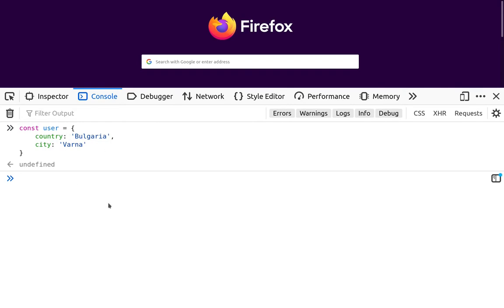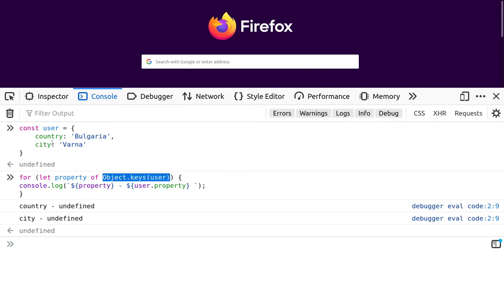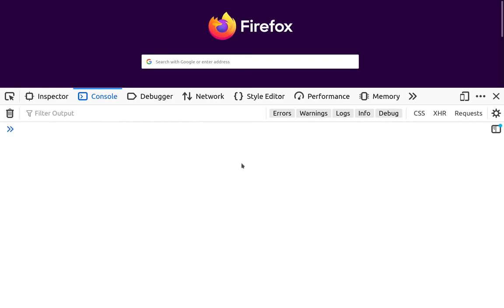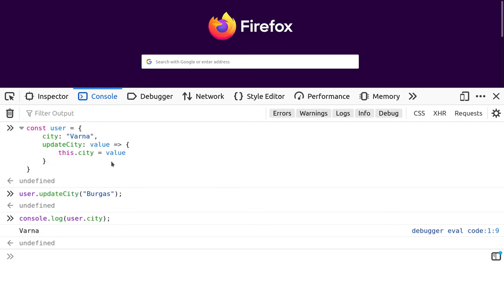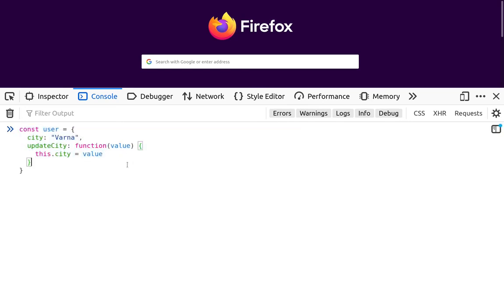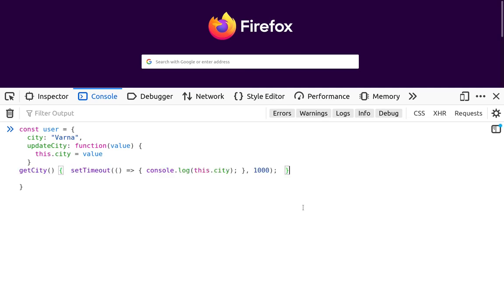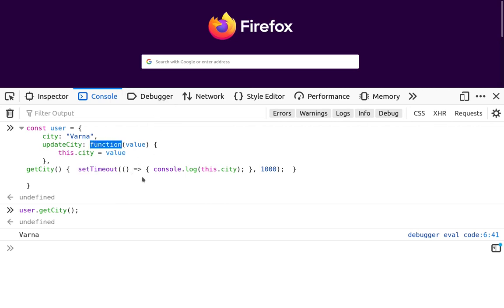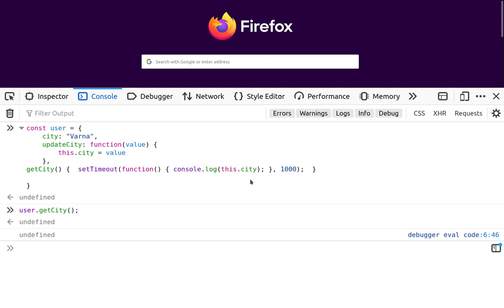JavaScript - Object scope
In practical terms we will describe context changes, happening when using arrow and normal functions inside of JavaScript object literals. Nice to know as a reference when having to deal with ES6 code.